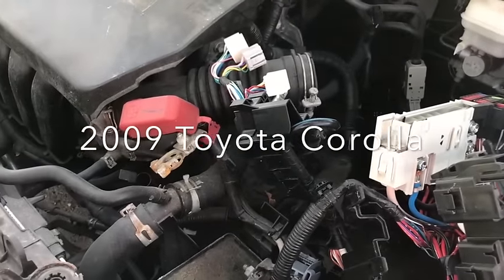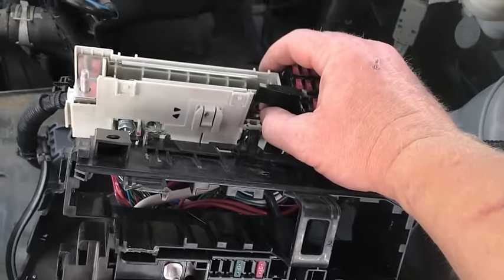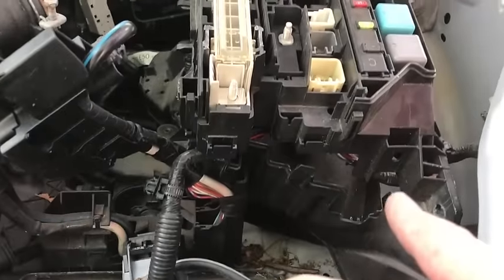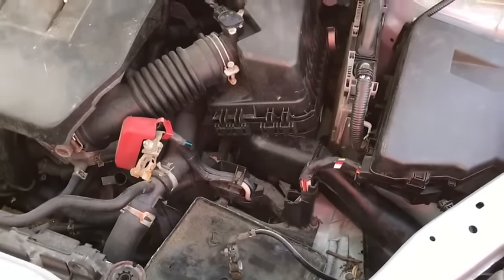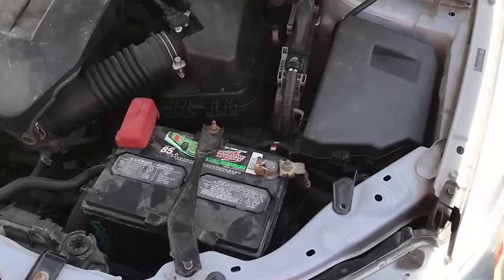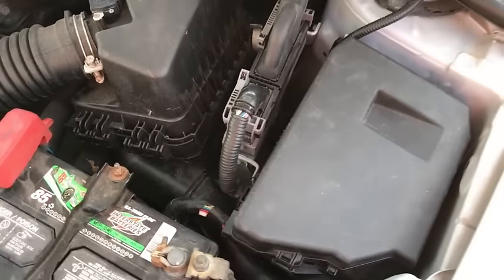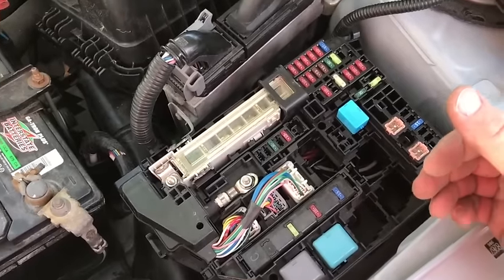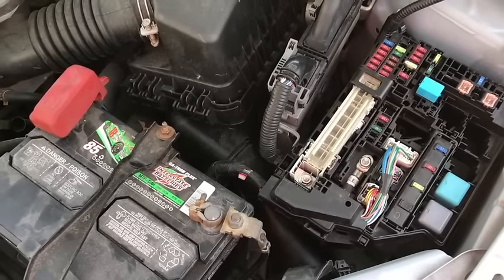FUSE LINK 2008-2011 Toyota Corolla Replacement Fusible Alternator Fuse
2009 Toyota Corolla Fuse Block replacement. This video will help you take out the fuse and replace with new fuse.  This is a step by step repair. You will be able to pull the old one out and install a new fuse by watching this video!  Have a question please leave it below. Thanks and happy fixing.